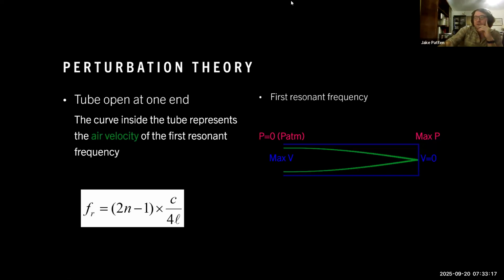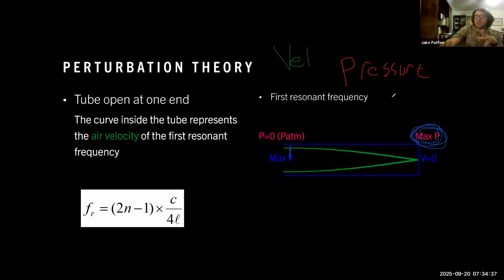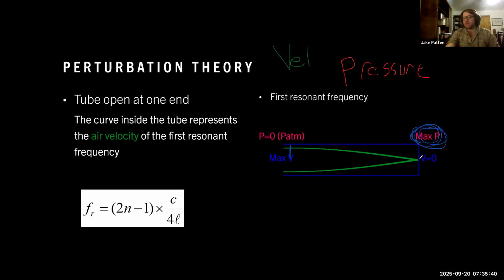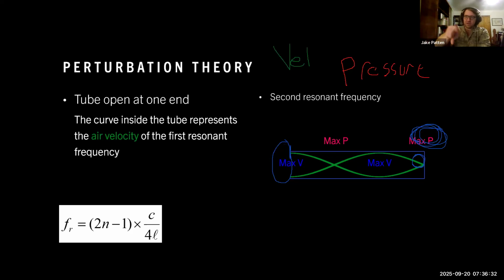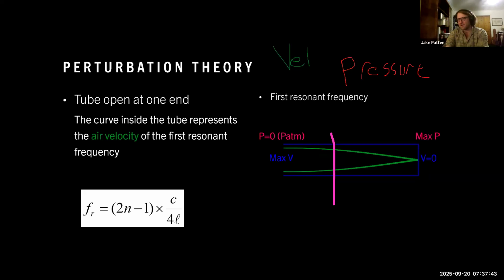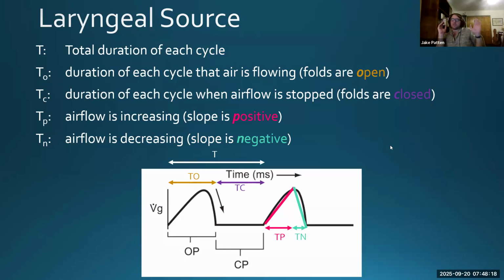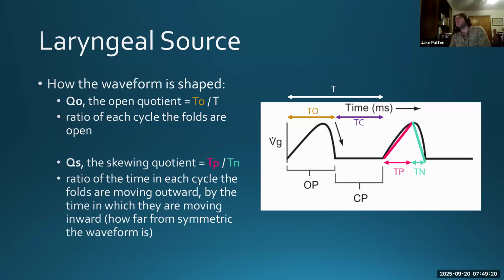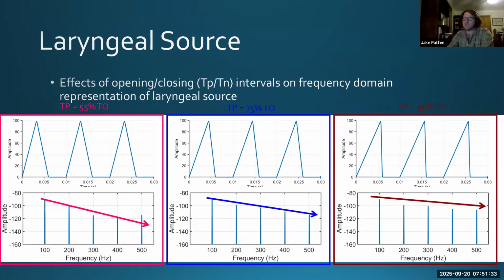375 Exam 2 Review